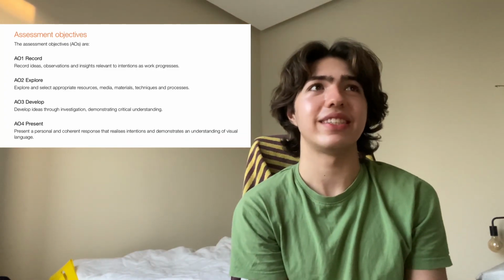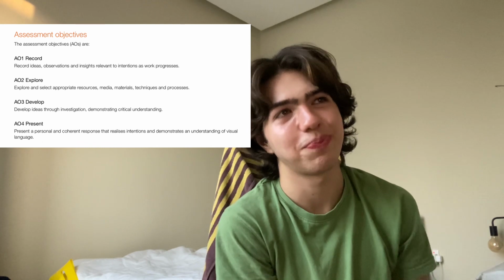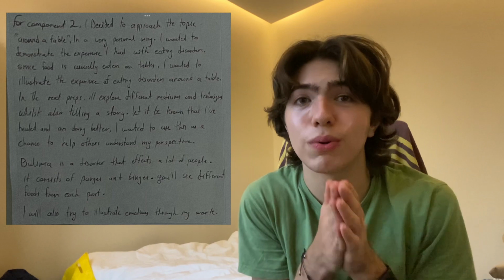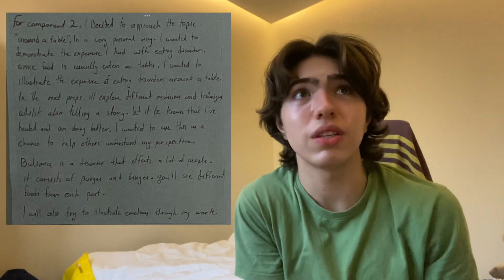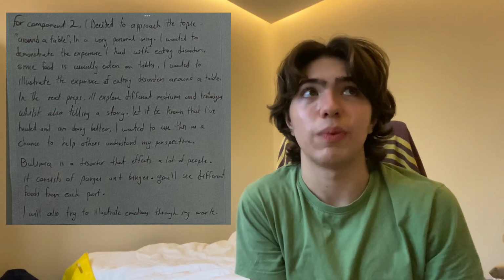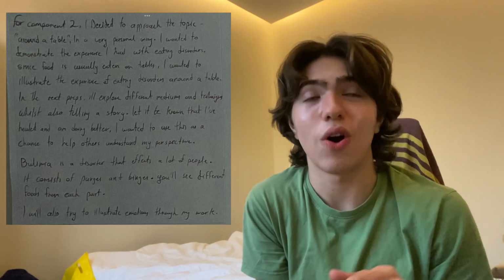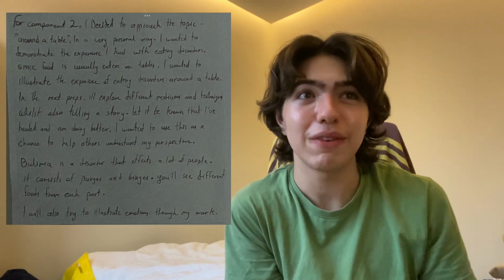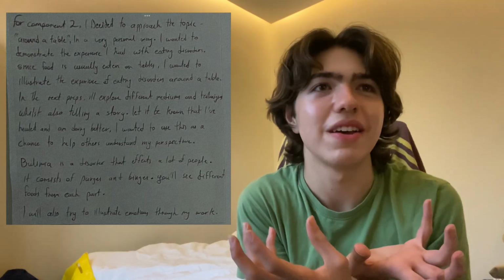IGCSE ART AND DESIGN - A* - how to score a lot of marks !!! - HIGHEST MARK IN REGION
syllabus / specification -